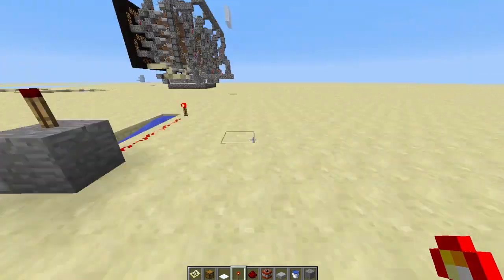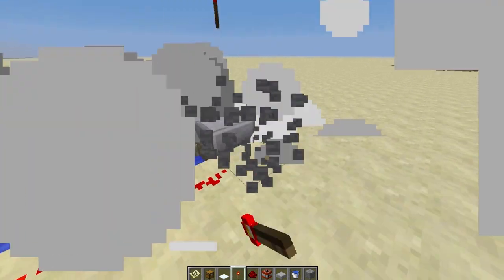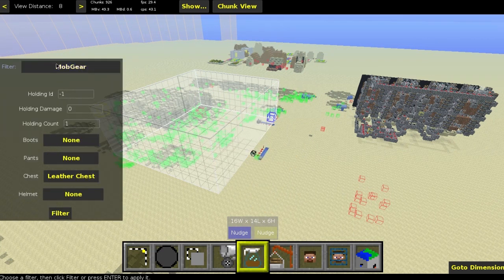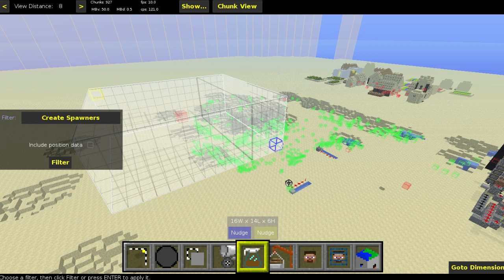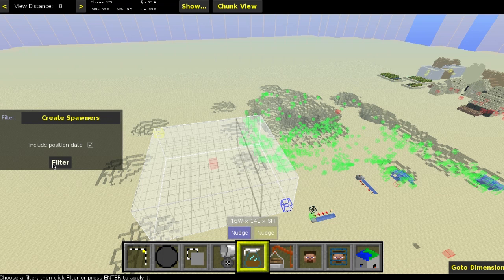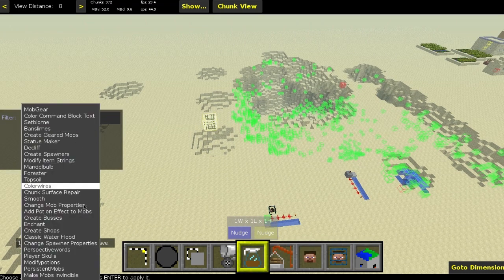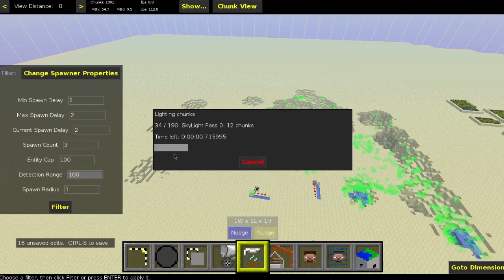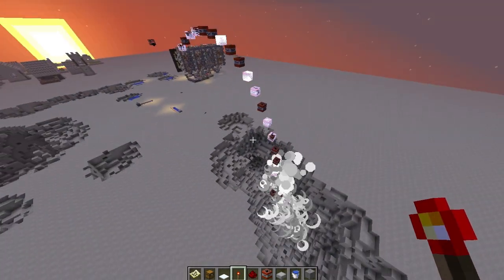Infinite Rapid-Fire TNT Cannon [1.4.6+] - Tutorial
A "cannon" that can rapid fire TNT infinitley in 1.4.6 and every other version past that. You could use this with a button by having the button teleport you underground to activate the spawner and then back up again.